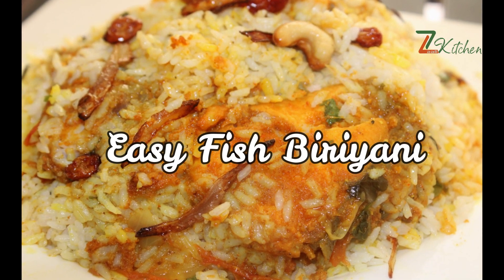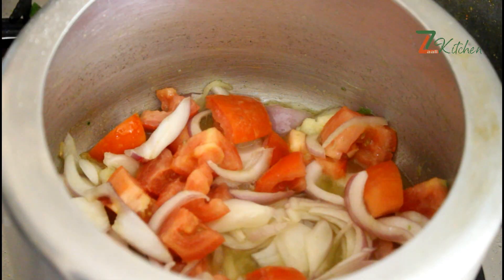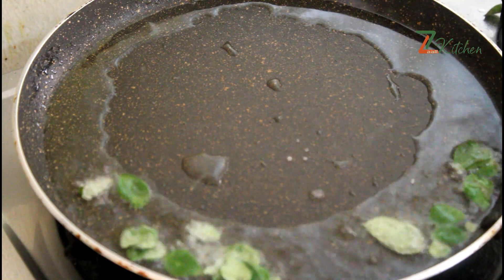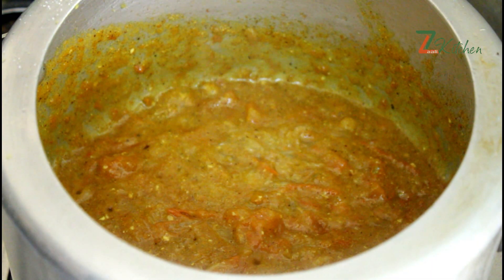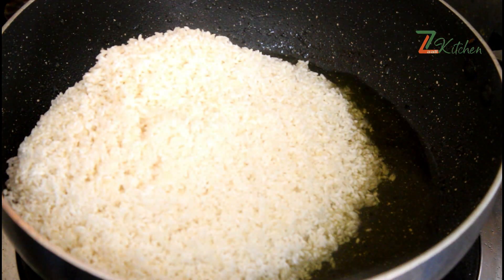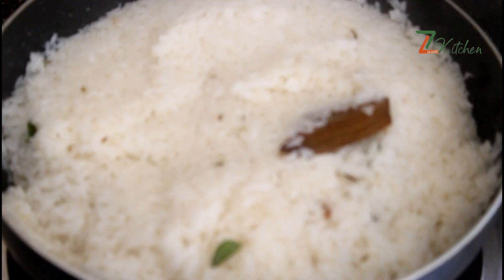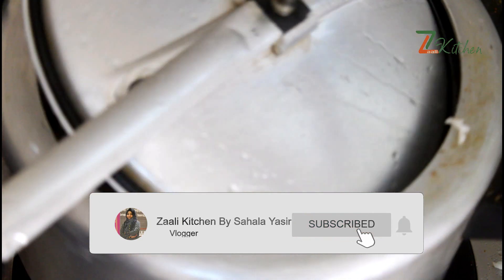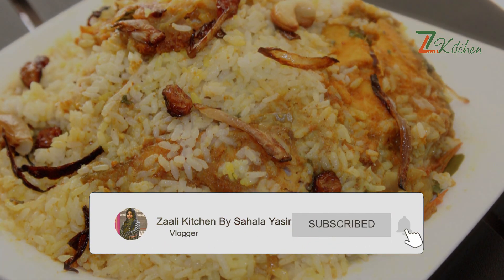മീന്‍ ബിരിയാണിക്ക് എല്ലാം കുക്കെറില്‍ ഇട്ടു 3 വിസില്‍😱 എന്തോരെളുപ്പം ഉള്ളി വഴറ്റണ്ട വാട്ടണ്ട ഈസി